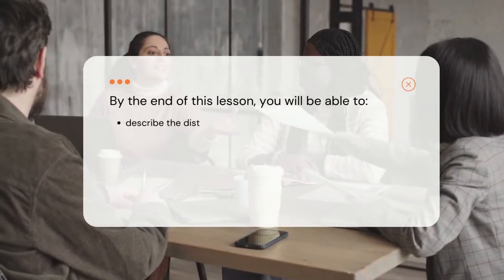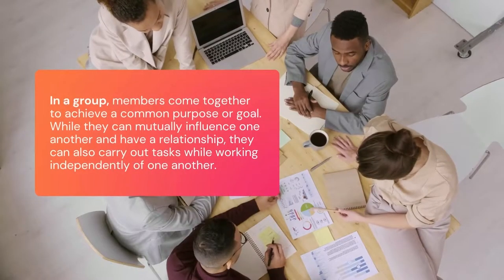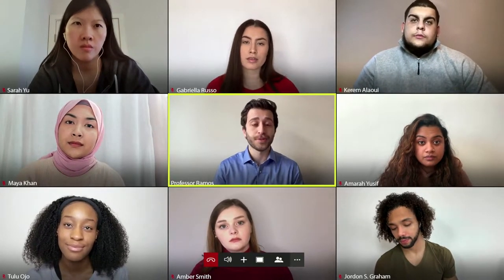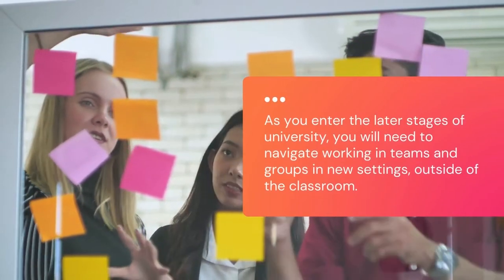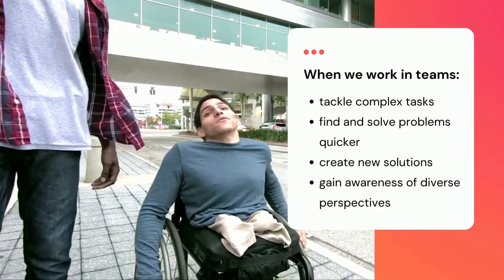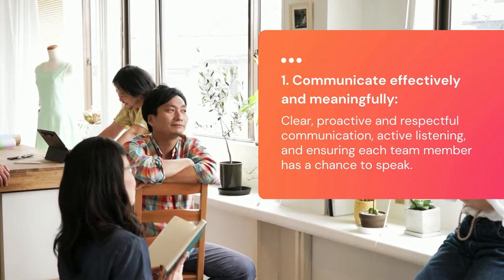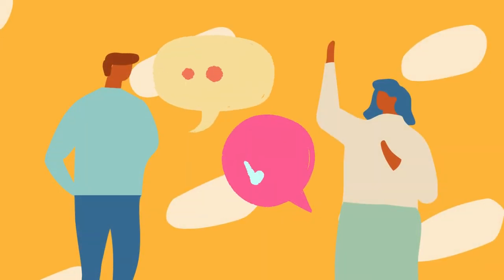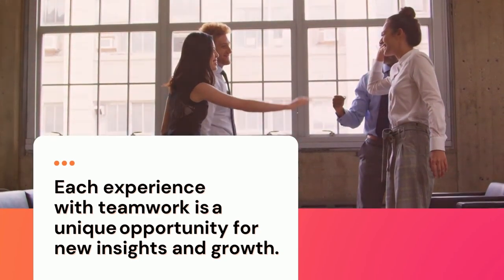Introduction to Teamwork | PATHS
Working in teams can increase productivity, creativity, and innovation. Throughout your university degree and future career, you will spend many hours working in groups or teams. But did you know there is a difference between group work and teamwork? The following video will introduce you to how groups and teams differ, the benefits of working in teams, and the key features of high performing teams.

Creative Commons Licensing:

If you reuse this work, please attribute PATHS, York University and include a

Looking for instructor resources or want to learn more about PATHS?

Looking for a full student experience and more learning objects?